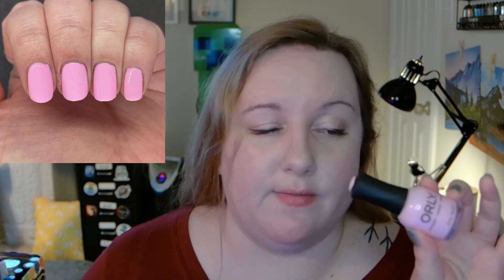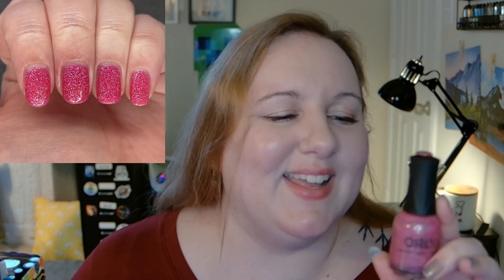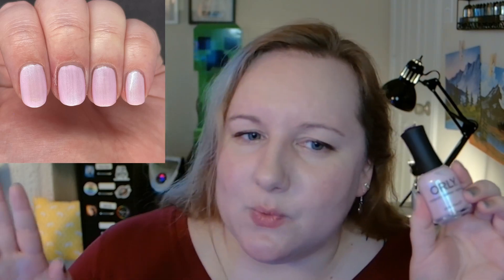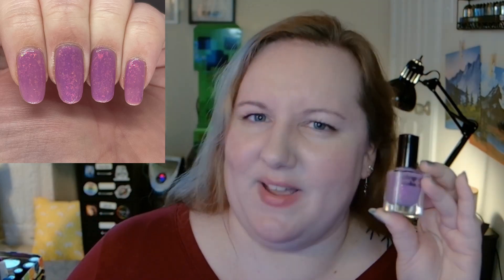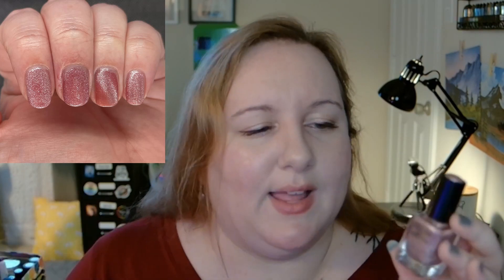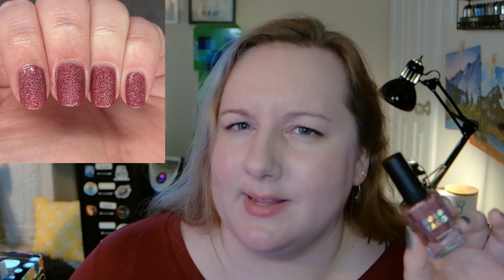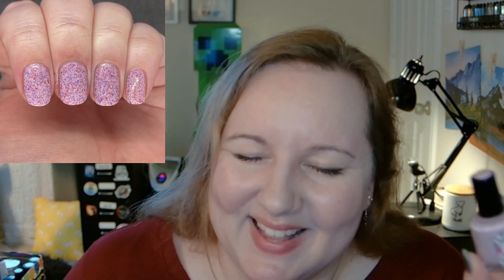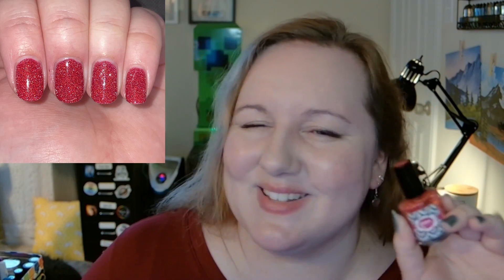Valentine's Day Polish Rack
Here are my picks for a Valentine's Day Polish Rack!